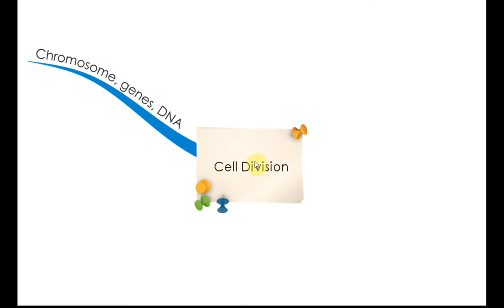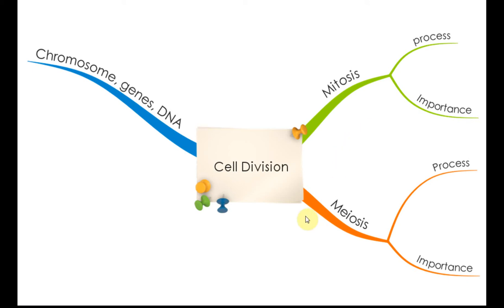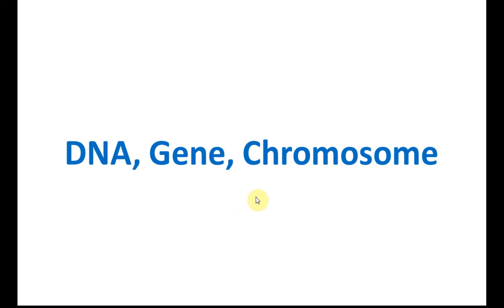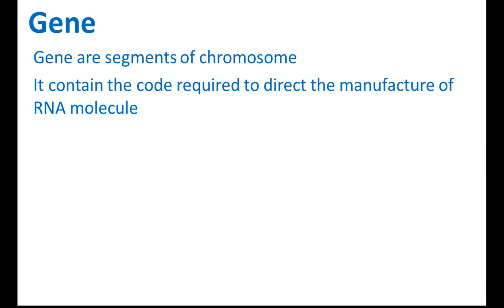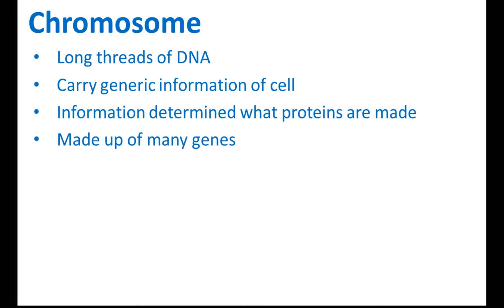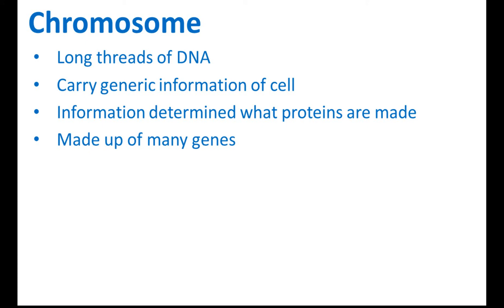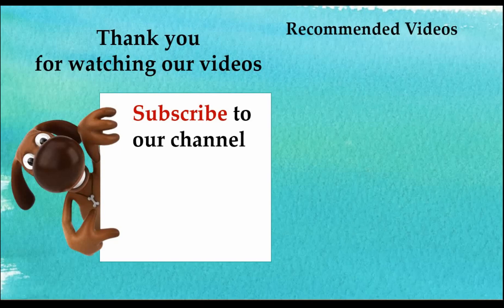DNA, Gene and Chromosome | Genetics | Science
Form 4 Science KSSM Chapter 5 - Genetics